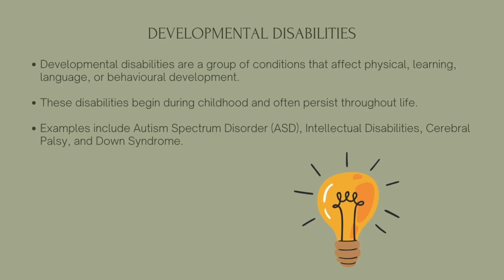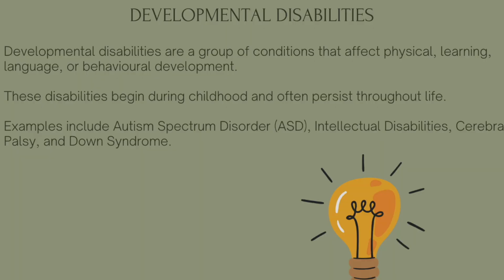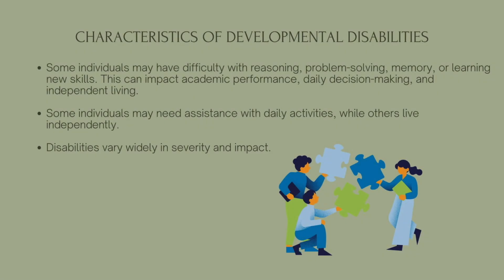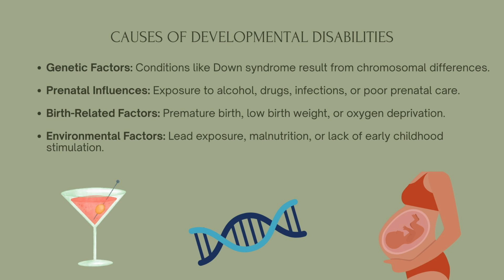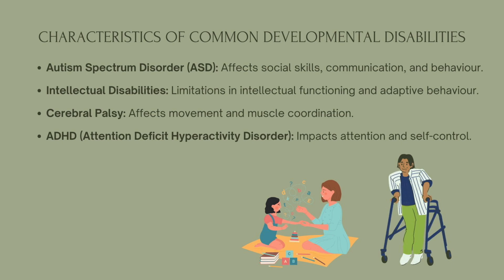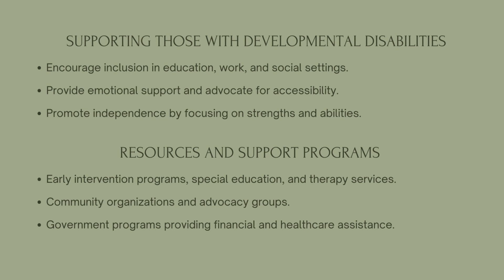Developmental Disabilities Explained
We will explore the basics of developmental disabilities, their impact, and how to support inclusion and understanding.